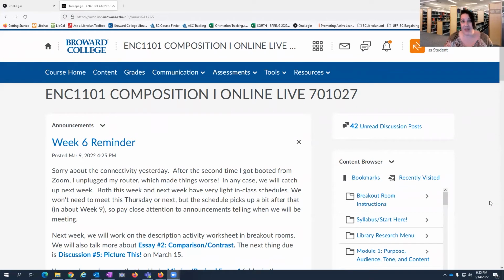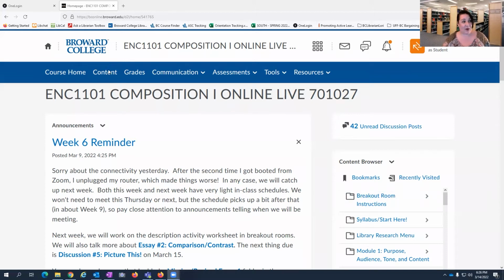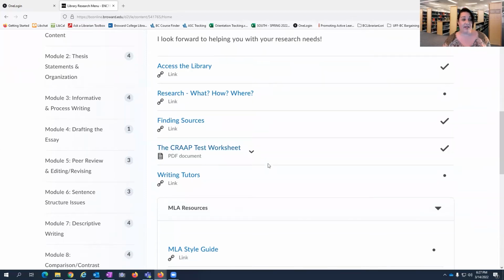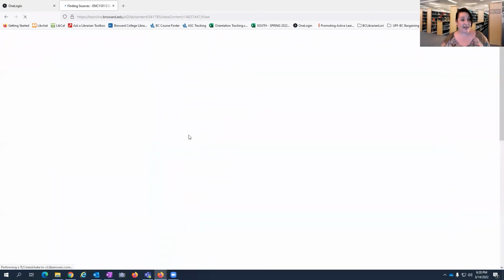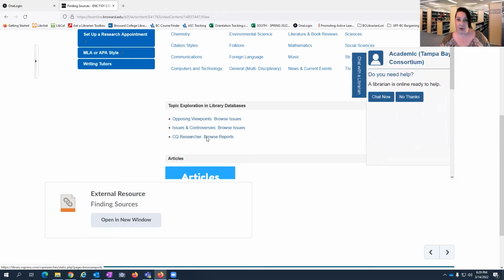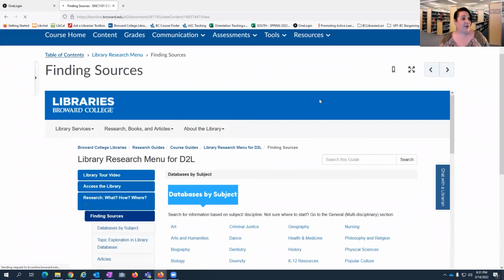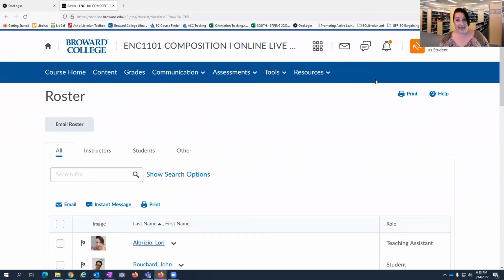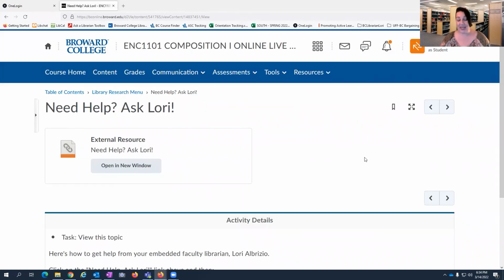Spring 2022 ENC 1101 Welcome Video Brunner